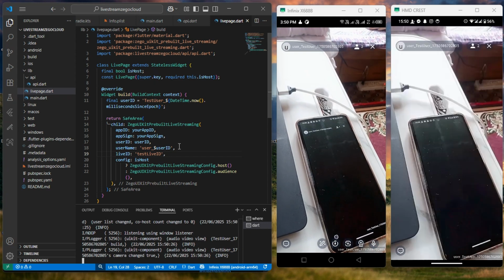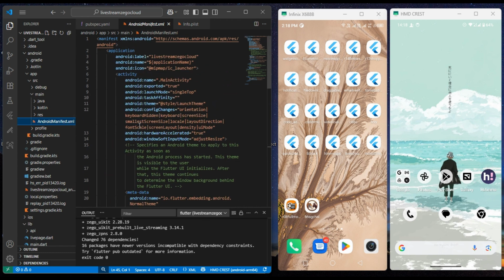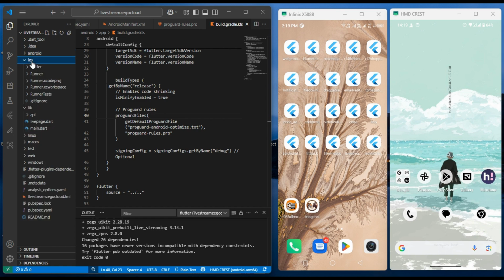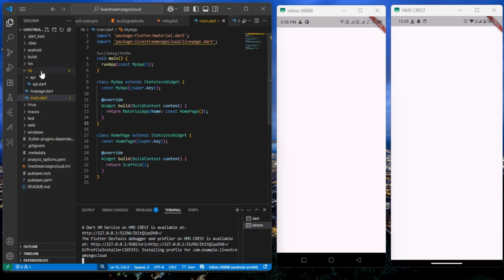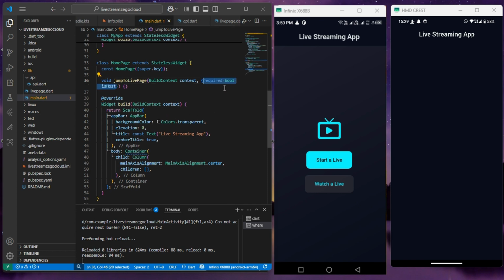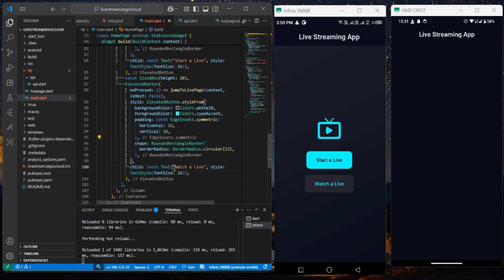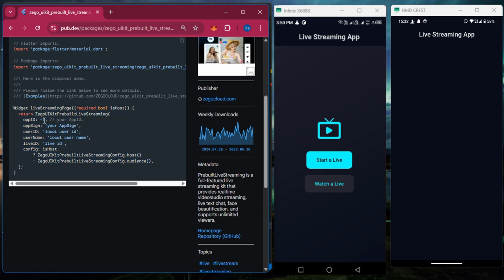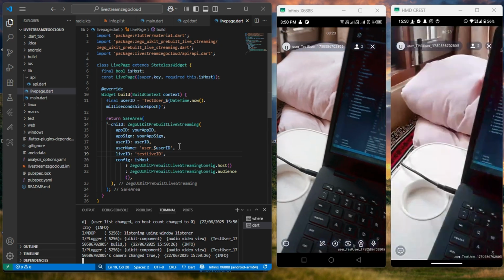How to create livestream application with flutter using ZEGOCLOUD live streaming sdk